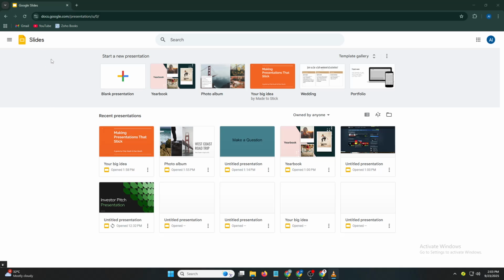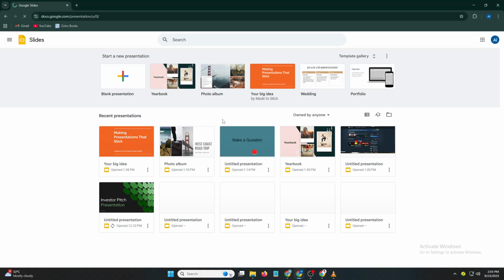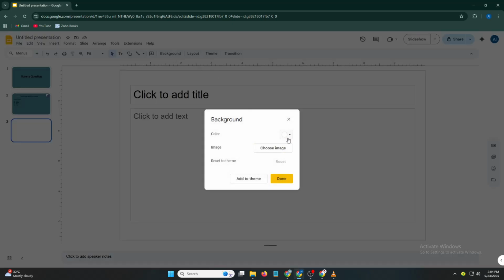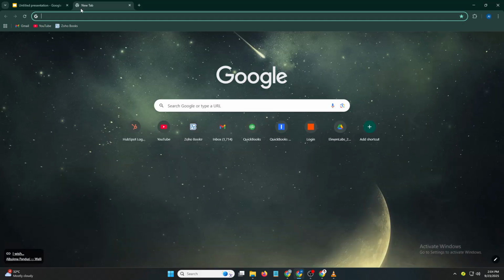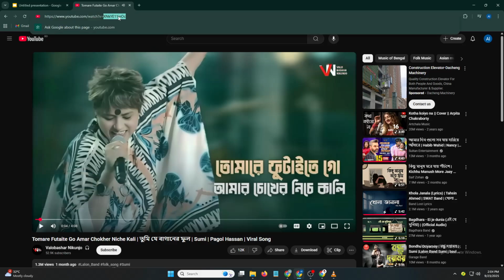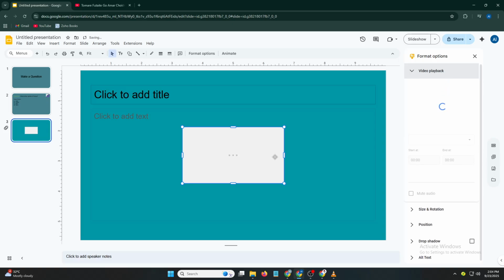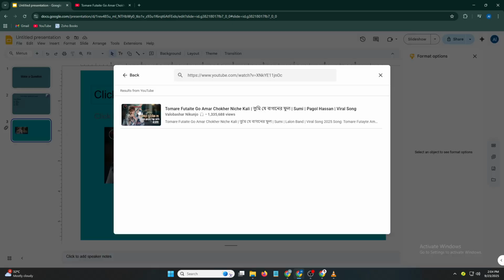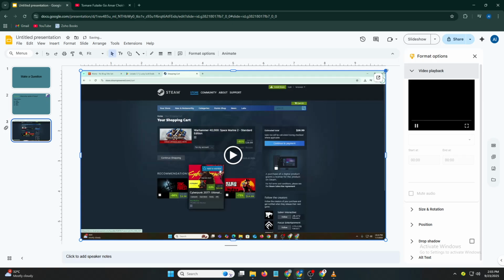How to Add Video in Google Slides 2025 ( Full Guide)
How to Add Video in Google Slides

In this video, you will learn how to add video in Google Slides quickly and easily. Whether it’s a YouTube clip or a video from your computer, this tutorial guides you step by step. You’ll also discover tips for embedding videos seamlessly, adjusting playback settings, and making your presentations more engaging. Perfect for students, teachers, and professionals looking to enhance their slides with multimedia content.